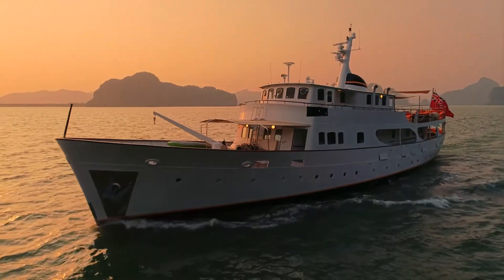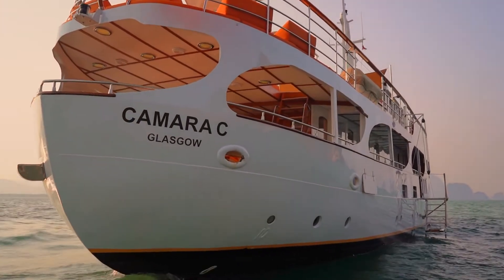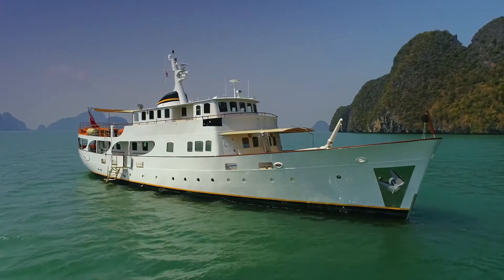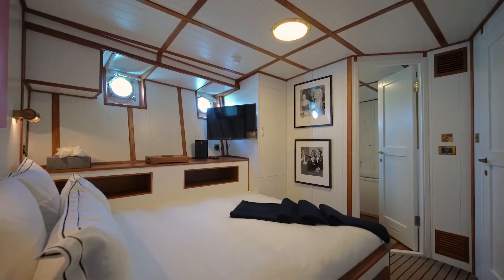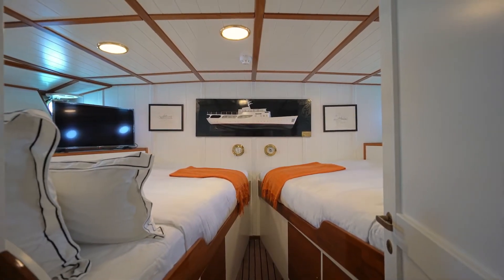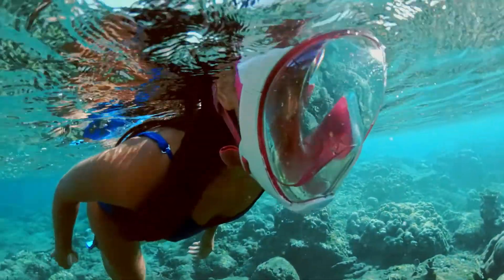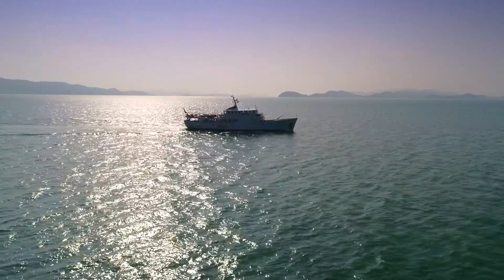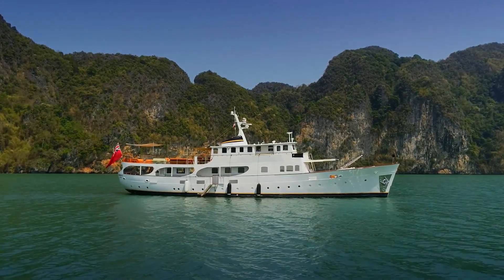Camara C - Classic yacht in Phuket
Sumptuously decorated and timeless classic yacht available for charter in Phuket